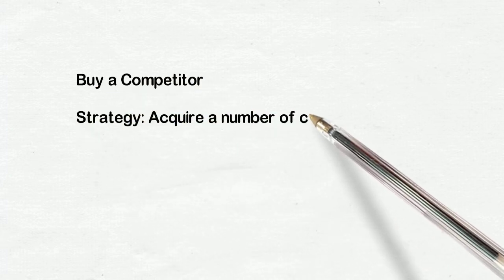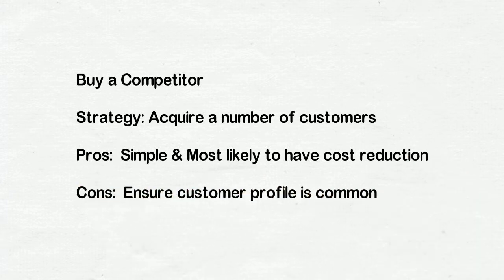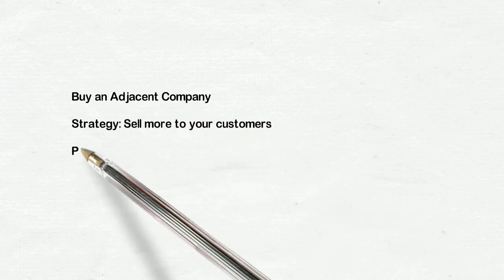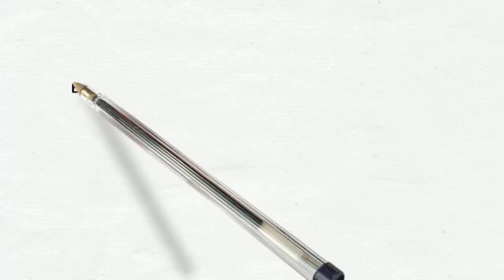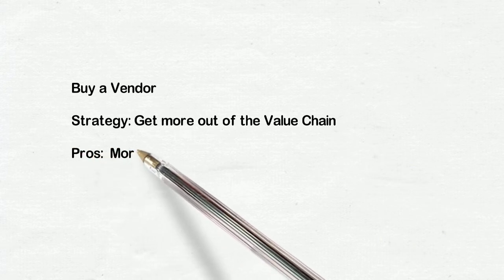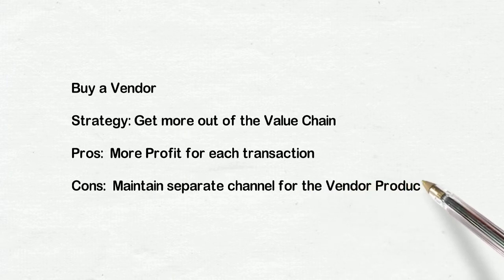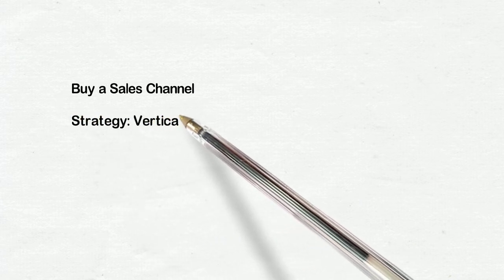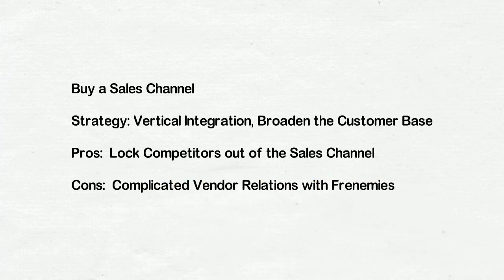Inorganic Growth: What to Buy?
This video mini-series is looking at Inorganic Growth also known as Mergers and Acquisitions.  This video focuses on some categories to help define what might be a good buy and some strategic rational around each type of transaction.

Jim Sackman is the former CTO of Advanced Fibre Communications and has a record as a innovator and executor of successful business plans and strategies. He has done this at companies large and small at all stages of their business cycle. Jim wants to help business owners and senior executives succeed and is offering his services as a business coach to this end. He specializes in:  Digital Transformations, Leadership Development and Sales Mentoring.